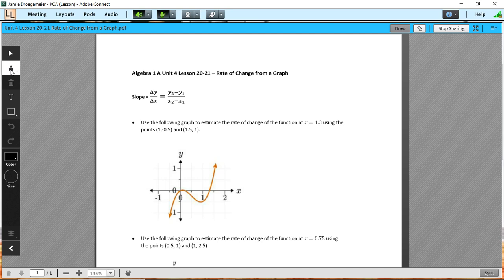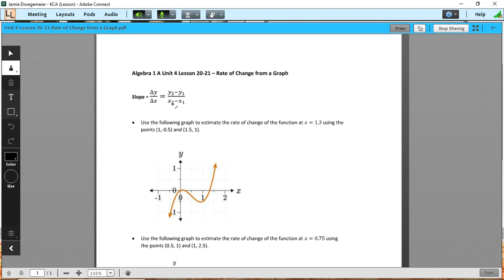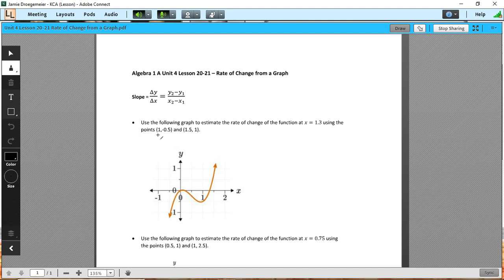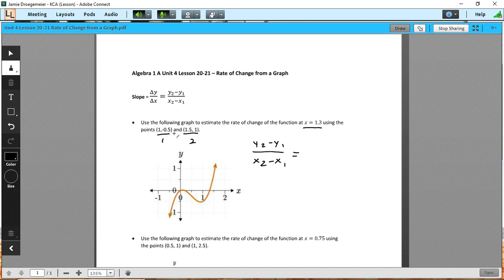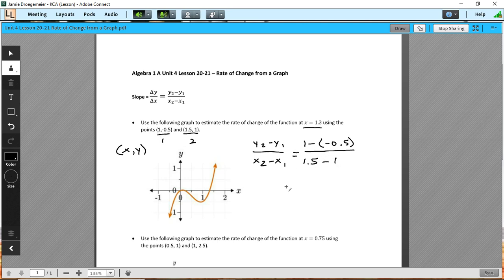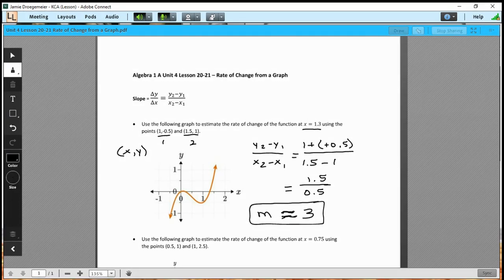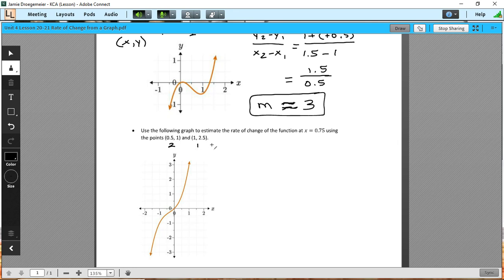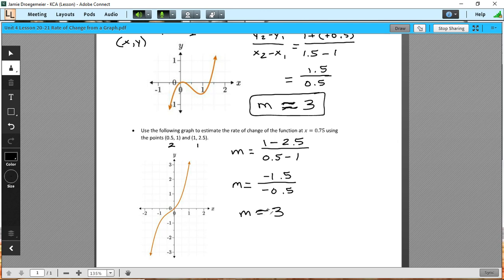Algebra 1 A Unit 4 Lesson 20-21 - Rate of Change from a Graph